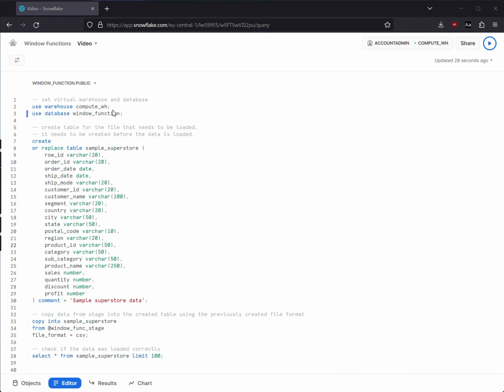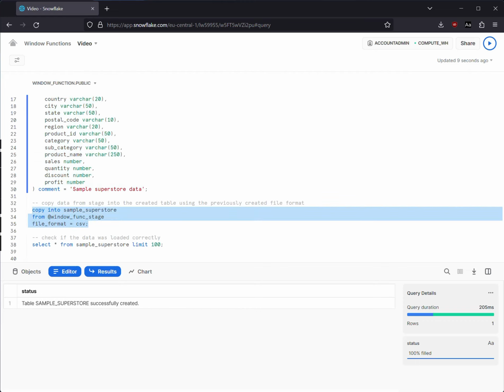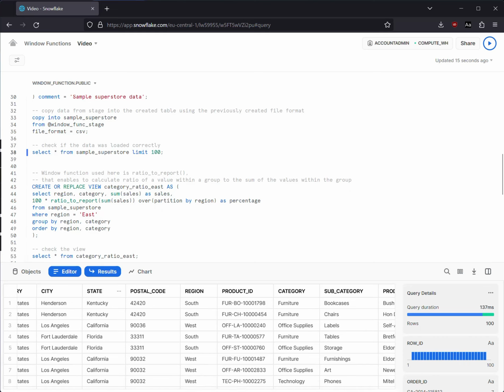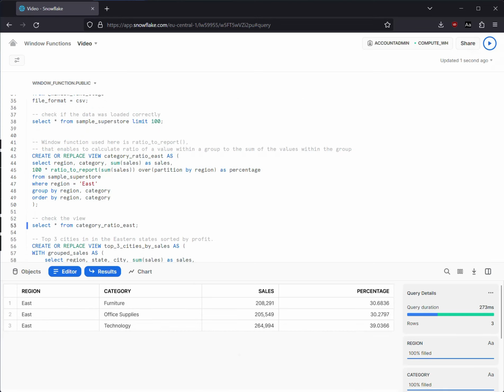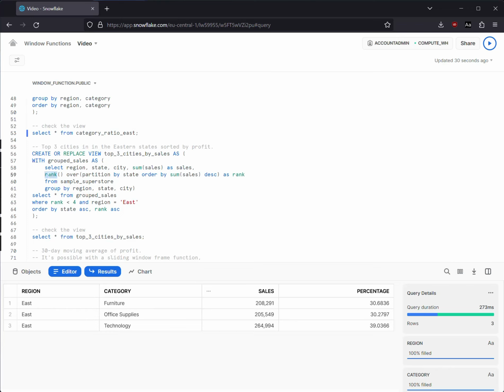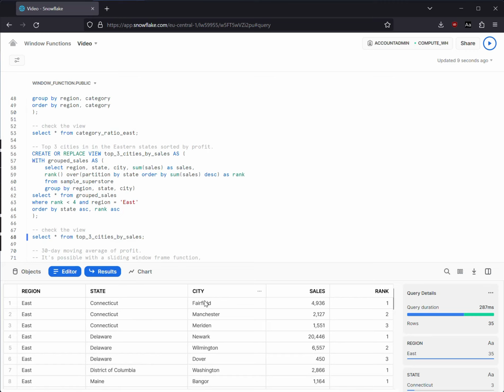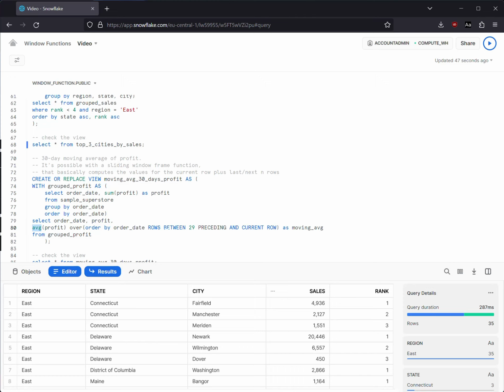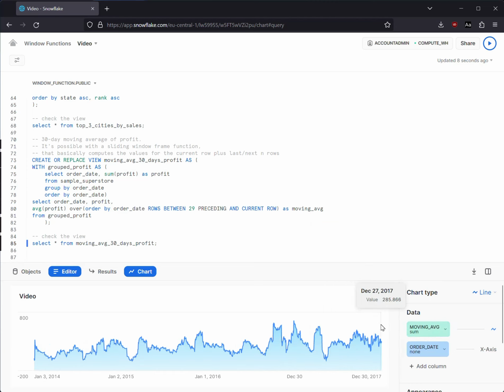Snowflake: Window functions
Billigence DATA CLOUD LAB: Funkce "Window" jsou velmi užitečné transformační nástroje a mohou být nápomocné zejména při provádění výpočtů na podmnožině dat v rámci větší datové sady.
Ve videu vám ukážeme, jak využít funkci "Window" ve Snowflake na základních příkladech.
Window functions are very useful transformation tools and can be especially helpful when performing calculations on a subset of data within a larger dataset. This video will show how to make use of window function in Snowflake on basic examples.